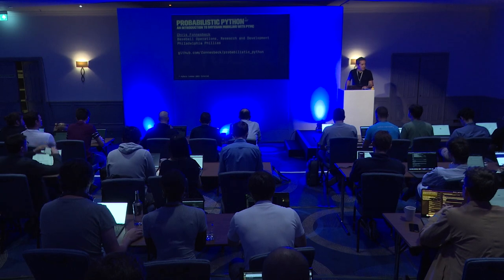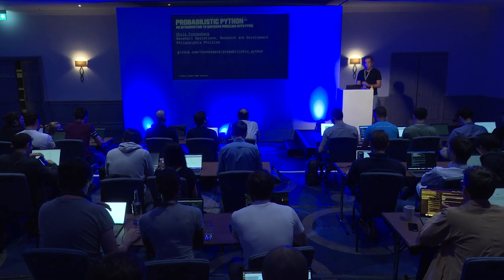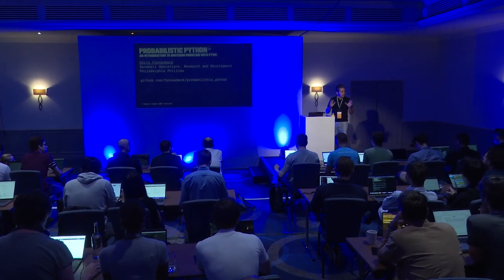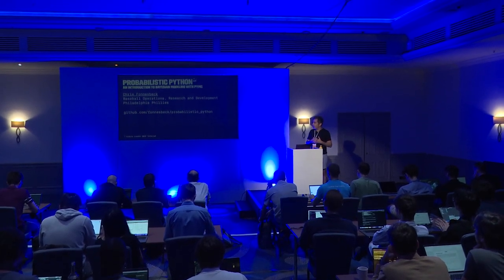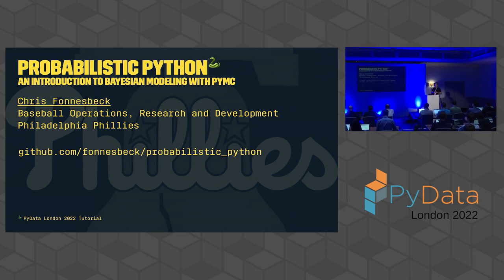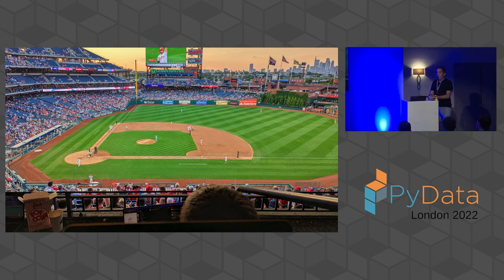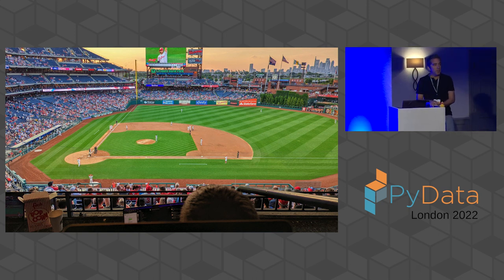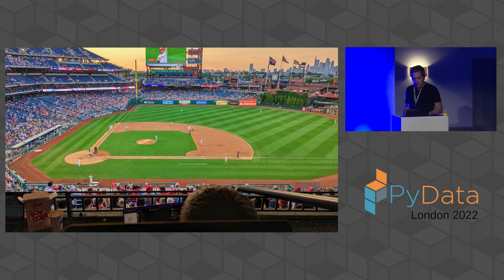Chris Fonnesbeck - Probabilistic Python: An Introduction to Bayesian Modeling with PyMC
Chris Fonnesbeck presents:

Probabilistic Python: An Introduction to Bayesian Modeling with PyMC

Bayesian statistical methods offer a powerful set of tools to tackle a wide variety of data science problems. In addition, the Bayesian approach generates results that are easy to interpret and automatically account for uncertainty in quantities that we wish to estimate and predict. Historically, computational challenges have been a barrier, particularly to new users, but there now exists a mature set of probabilistic programming tools that are both capable and easy to learn. We will use the newest release of PyMC (version 4) in this tutorial, but the concepts and approaches that will be taught are portable to any probabilistic programming framework.

This tutorial is intended for practicing and aspiring data scientists and analysts looking to learn how to apply Bayesian statistics and probabilistic programming to their work. It will provide learners with a high-level understanding of Bayesian statistical methods and their potential for use in a variety of applications. They will also gain hands-on experience with applying these methods using PyMC, specifically including the specification, fitting and checking of models applied to a couple of real-world datasets.

00:00 Welcome!
0:08 Introduction
1:19 Probabilistic programming
1:53 Stochastic language ”primitives”
3:06 Bayesian inference
3:27 What is Bayes?
3:57 Inverse probability
4:39 Why Bayes
5:13 The Bayes formula
4:21 Stochastic programs
6:51 Prior distribution
8:12 Likelihood function
8:29 Normal distribution
8:53 Binomial distribution
9:14 Poisson distribution
9:32 Infer values for latent variables
9:54 Posterior distribution
9:47 Probabilistic programming abstracts the inference procedure
10:56 Bayes by hand
12:18 Conjugacy
16:43 Probabilistic programming in Python
17:24 PyMC and its features
19:15 Question: Among the different probabilistic programming libraries, is there a difference in what they have to offer?
20:39 Question: How can one know which likelihood distribution to choose?
21:35 Question: Is there a methodology used to specify the likelihood distribution?
22:30 Example: Building models in PyMC
27:31 Stochastic and deterministic variables
37:11 Observed Random Variables
41:00 Question: To what extent are the features of PyMC supported if compiled in different backends?
41:47 Markov Chain Monte Carlo and Bayesian approximation
43:04 Markov chains
44:19 Reversible Markov chains
45:06 Metropolis sampling
48:00 Hamiltonian Monte Carlo
49:10 Hamiltonian dynamics
50:49 No U-turn Sampler (NUTS)
52:11 Question: How do you know the number of leap frog steps to take?
52:55 Example: Markov Chain Monte Carlo in PyMC
1:13:30 Divergences and how to deal with them
1:15:08 Bayesian Fraction of Missing Information
1:16:25 Potential Scale Reduction
1:17:57 Goodness of fit
1:22:40 Intuitive Bayes course
1:23:09 Question: Do bookmakers use PyMC or Bayesian methods?
1:23:53 Question: How does it work if you have different samplers for different variables?
1:25:09 Question: What route should one take in case of data with many discrete variables and many possible values?
1:25:39 Question: Is there a natural way to use PyMC over a cluster of CPUs?